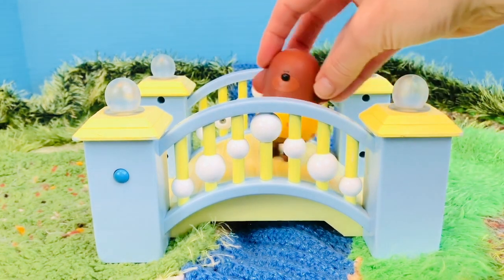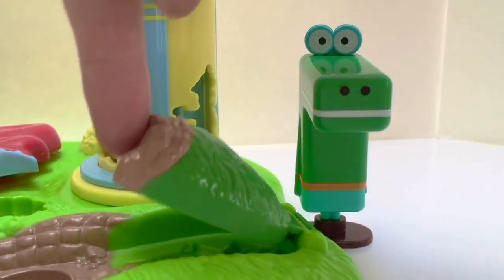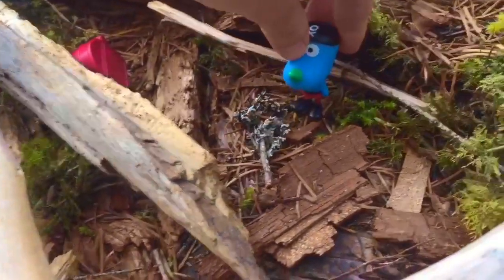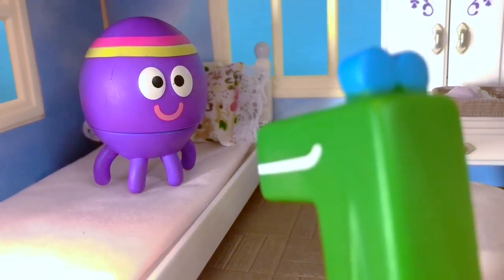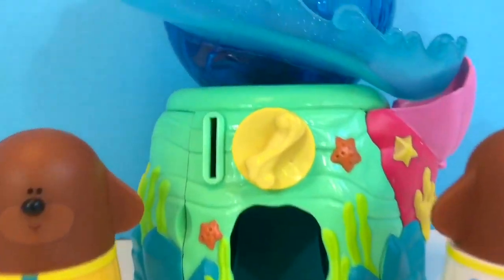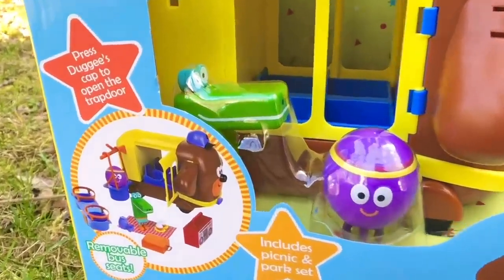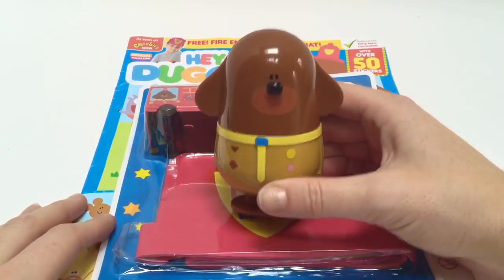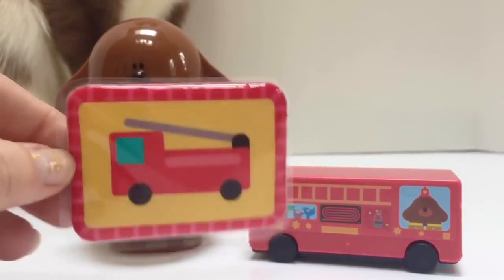HEY DUGGEE Surprise Toy Blind Bag Fisher Price SUV Play-Doh Compilation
Classic Tiny Treasures and Toys episodes

Popular Hey Duggee dog figures toys playing. In The Night Garden Play-Doh set, Shopkins Real Littles opening and many more!

Fun learning videos for toddlers, preschoolers, young kids and 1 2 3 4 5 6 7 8 year olds